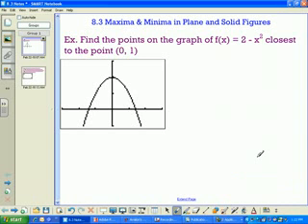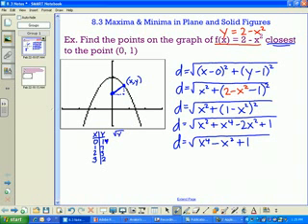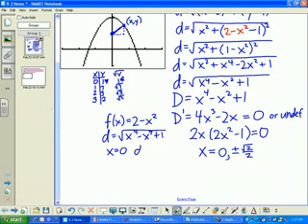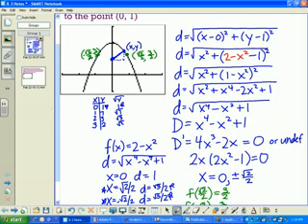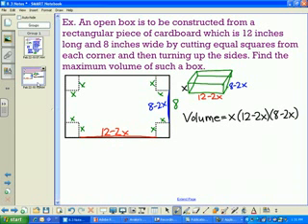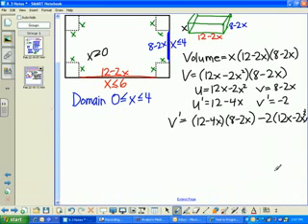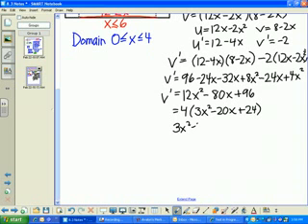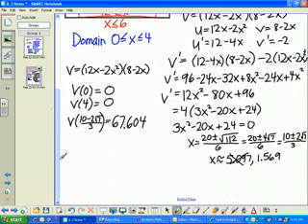Ch 8 Sec 3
Extrema